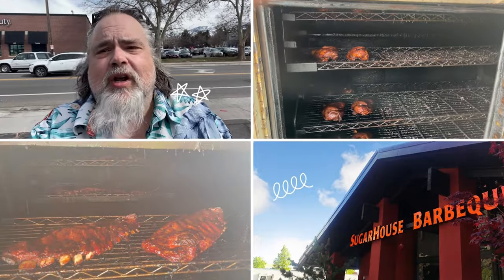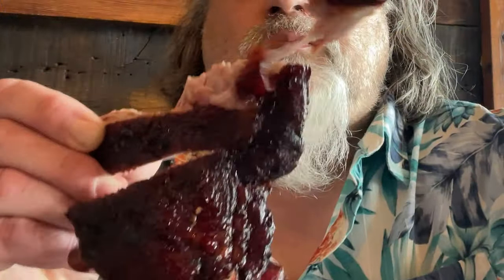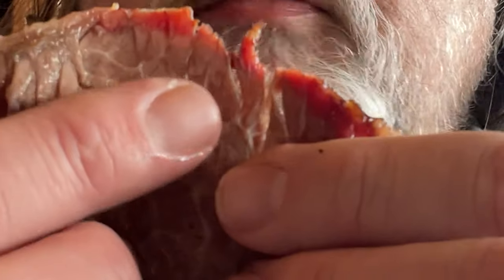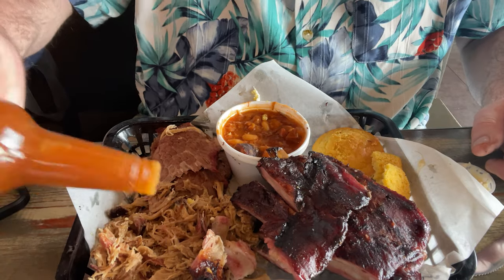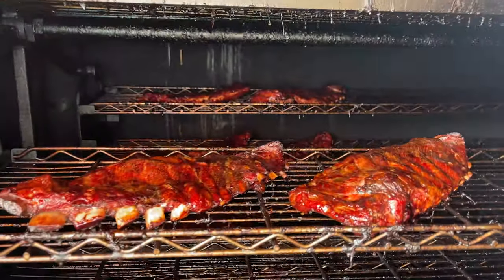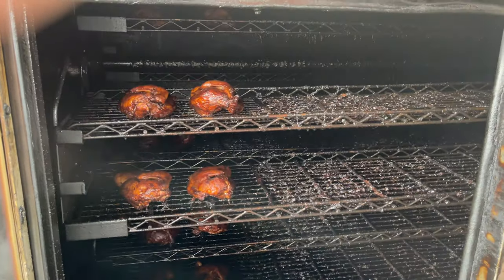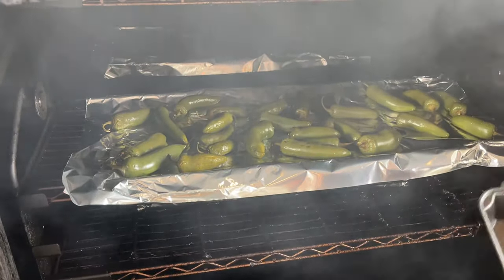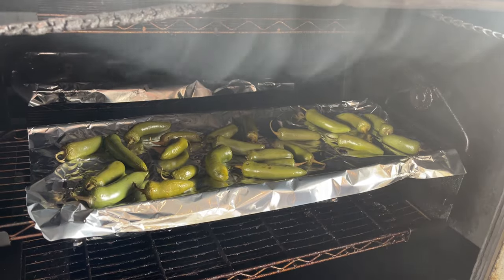Where the Meat is King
The Sugarhouse BBQ Company is an award winning restaurant that specializes in smoked meats. They use only the freshest ingredients and slow-smoke our meats over wood for hours to create a flavor that is truly unique. Their menu features a variety of BBQ favorites, including pulled pork, ribs, brisket, sausage, and chicken. SHBBQ also offer a variety of sides, including mac and cheese, coleslaw, beans, and dessert.

The Sugarhouse BBQ Company is a great place to go for a casual meal with friends or family. The atmosphere is relaxed and welcoming, and their prices are affordable. SHBBQ also offer catering services for parties and events of all sizes.

If you're looking for the best BBQ in town, look no further than The Sugarhouse BBQ Company. I'm sure you'll love our smoked meats and their friendly service.